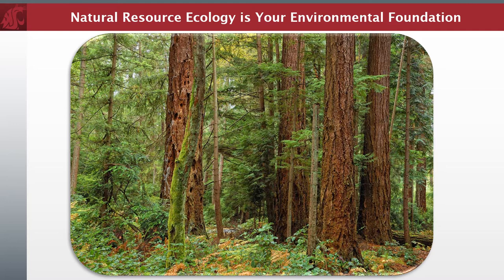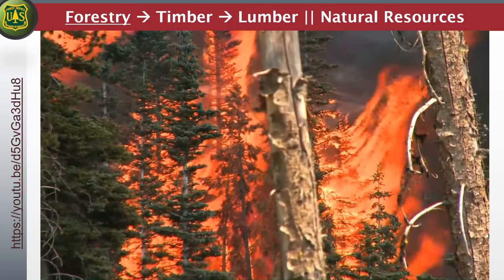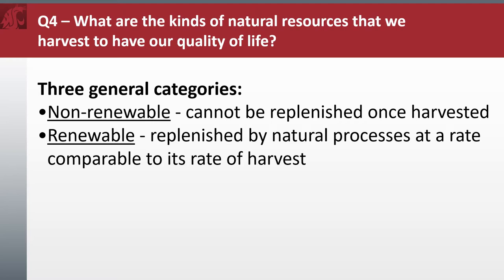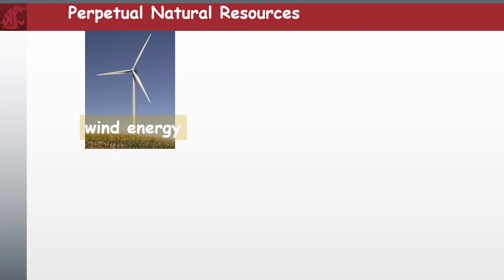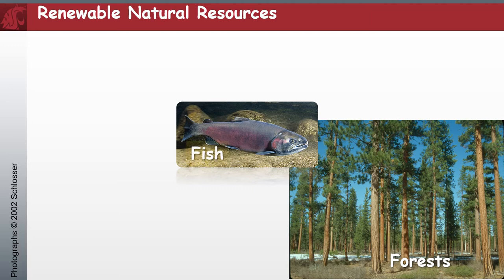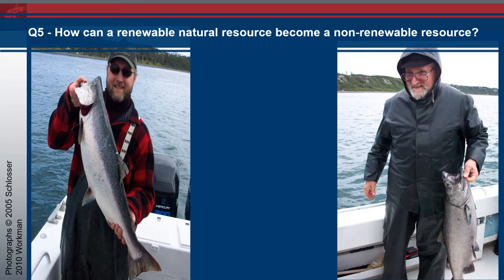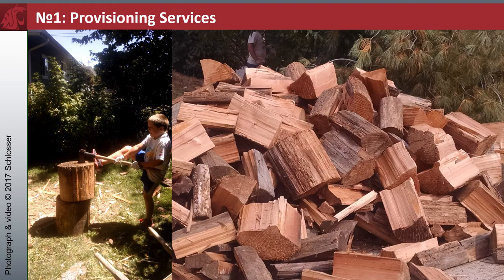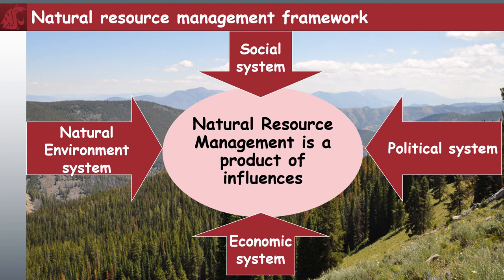Natural Resources, Ecology, Ecosystem Services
Ecosystem services are found all around us. It is the air we breathe, the water we drink. It the sunlight making all physical attributes come to life around us. We will explore how these physical site characteristics are retrieved, managed, and used to help the animals of this world thrive and survive, and that includes us humans. We are the biggest keystone species on this planet, and the largest accumulated user of natural resources. Resources of the land have been used by indigenous populations since time immemorial, whether it was water, air, soils to grow foods, or wood to make fire to cook and heat with. We have always been, and still are reliant on these natural resource amenities.